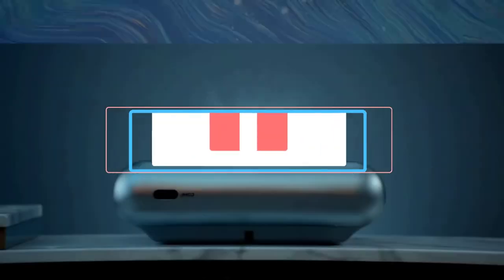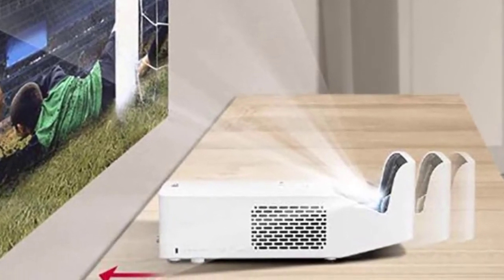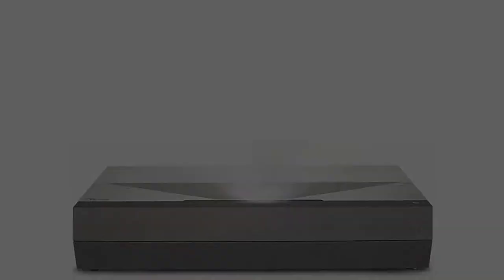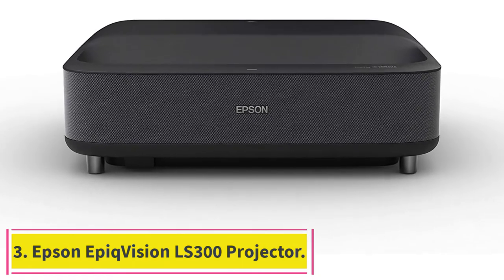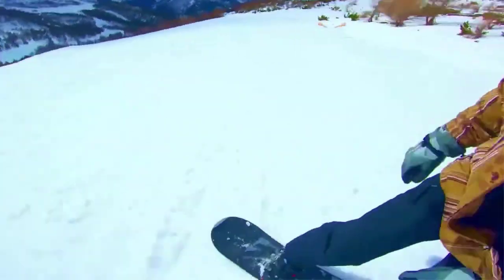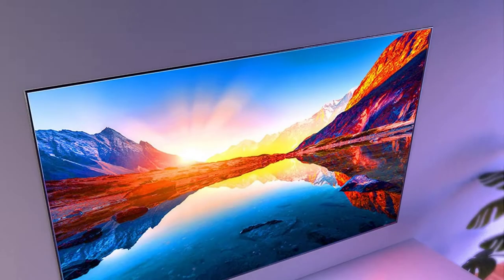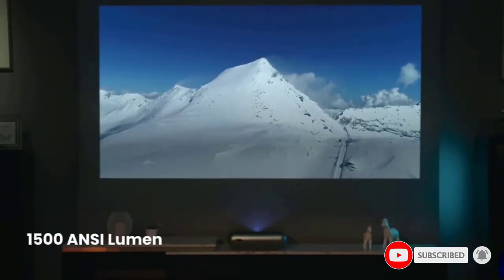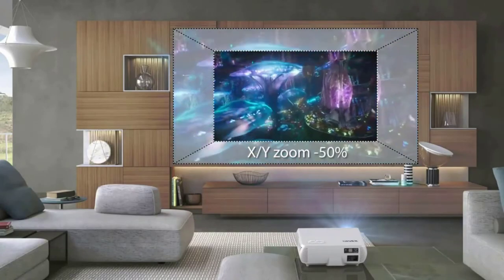✅Best Ultra Short Throw Projector 2022-Top 5 Projector Reviews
1. LG HF65LA Ultra Short Throw Projector.
📌Global Prices

2. Optoma CinemaX P2 Ultra Short Throw Projector.
📌Global Prices

3. Epson EpiqVision LS300 Ultra Short Throw Projector.
📌Global Prices

4. JMGO O1 Ultra Short Throw Projector.
📌Global Prices

5. Gobran FH3 Ultra Short Throw Projector.
📌Global Prices

Hey guys in this video we are going to be checking out the Best Ultra Short Throw Projector. You Can Buy Right Now. We made This List Based On Our Personal Opinion and hours of research & we have listed them based on the type of features and Price. We have Included options for every type of user so whether you are looking for the best budget.

Which projector is best for home theater?
Is it worth getting a 4K projector?
Which projector is best for buying?
What is the best 4K projector for home theater?
How many lumens do I need for a home theater projector?
Can a projector replace a TV?
Should I buy a TV or projector?
Is it worth buying a projector?
Which is better LED or laser projector?

      owners.